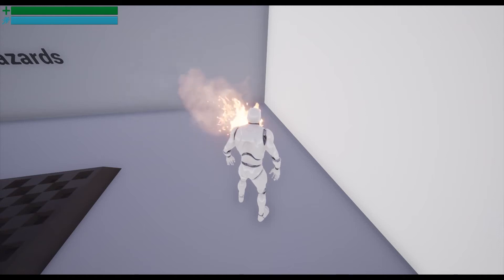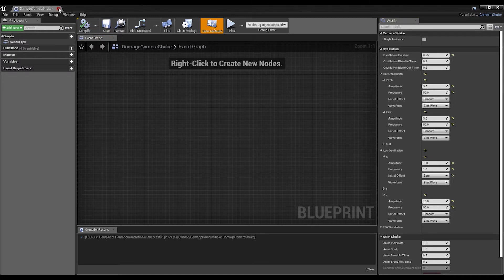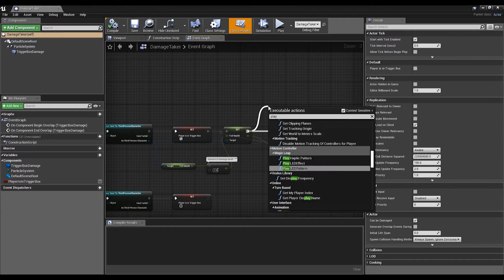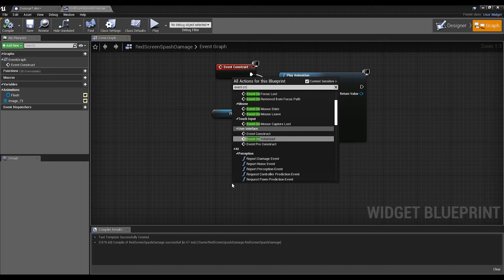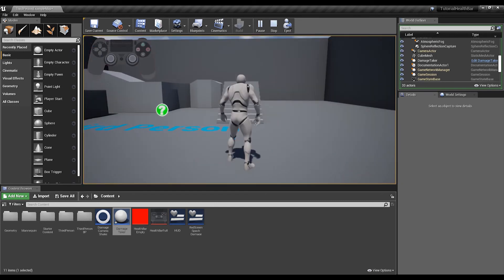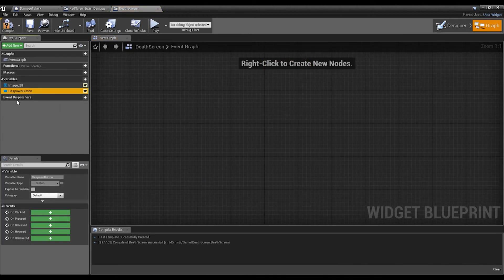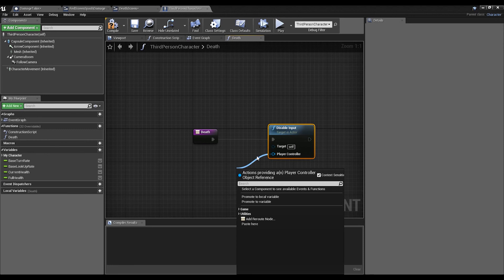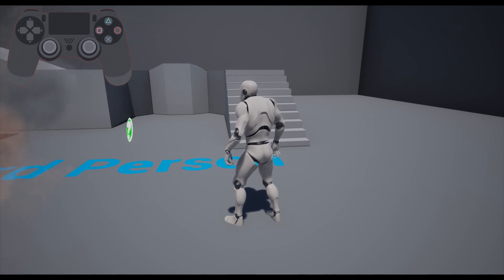Unreal Engine 4 - Camera Shake, Damage indication / Screen Flash and Death Screen / Respawn System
In this tutorial, I will teach you how to add a camera shake to your character and damage indication/screen flash to show when the character is currently being damaged. I will also teach you how to create a death screen which allows the player to respawn when the player has died/has 0 health.